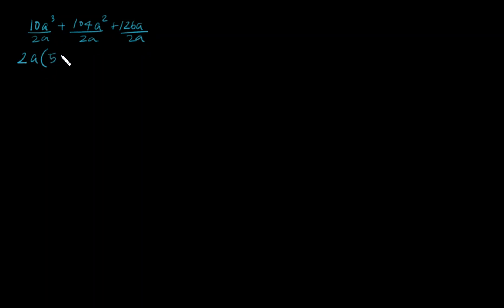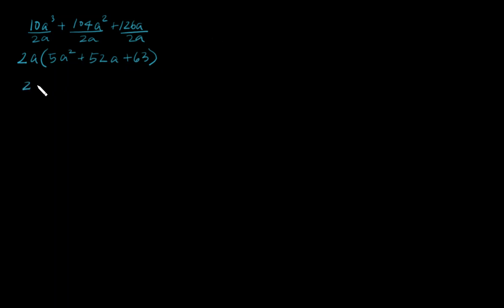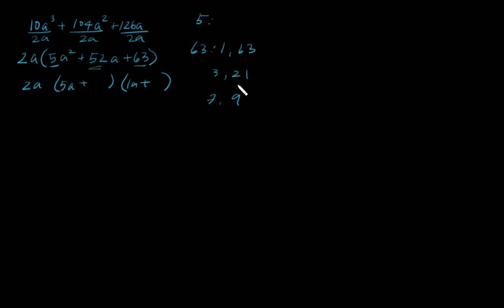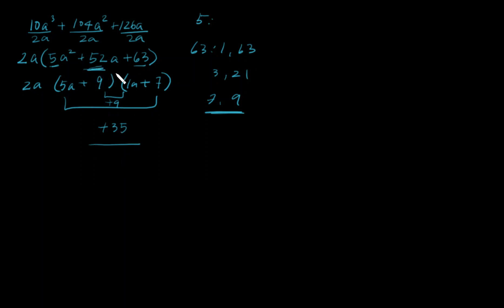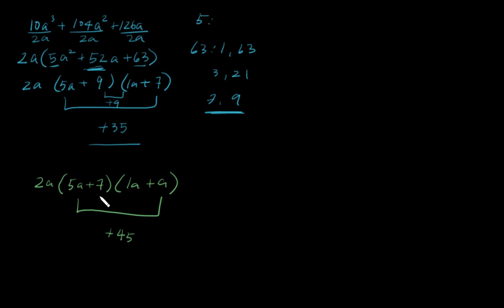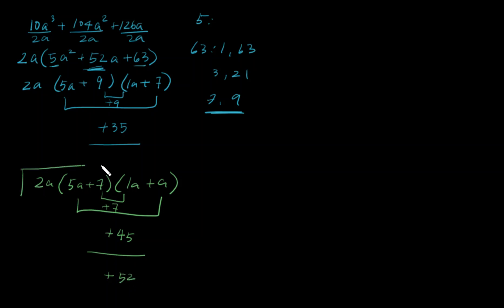Lesson 3.4 IP AB #5 Trial and Error Factoring